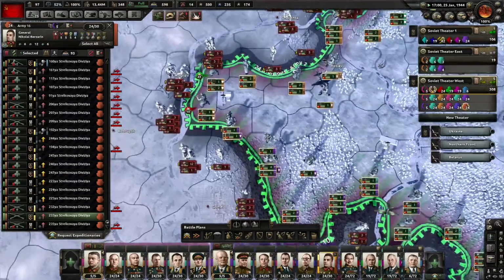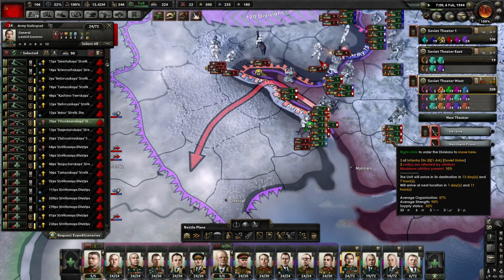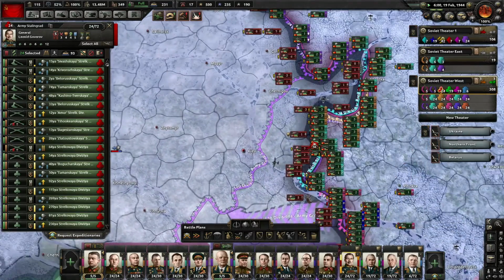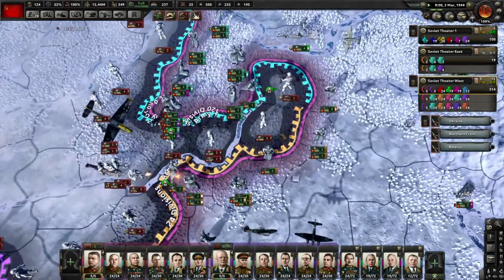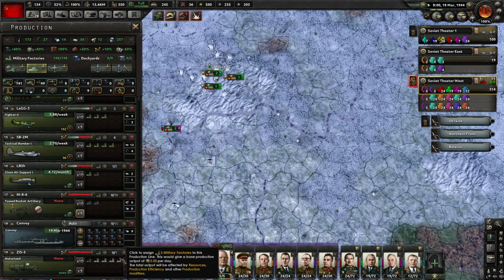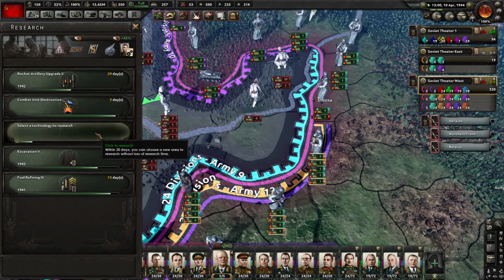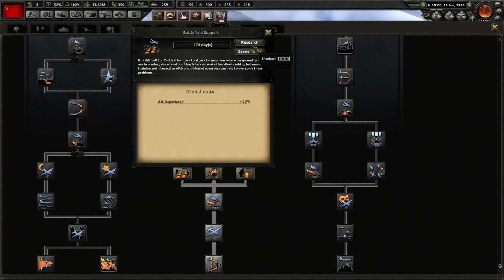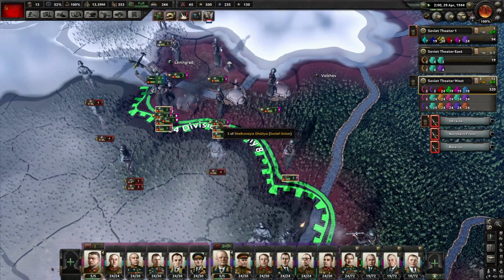HOI4 S01 Ep27: The taking of Odessa render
Our push in the south is moving ahead, but slowly.
Comments
My rules and other info for this season of – The Great Soviet Experiment

No Navy (use only what we have) until 1941.
No Stalin Line (except for what the National Focus' Provide)
No Air-force (use only what we have) until 1941.